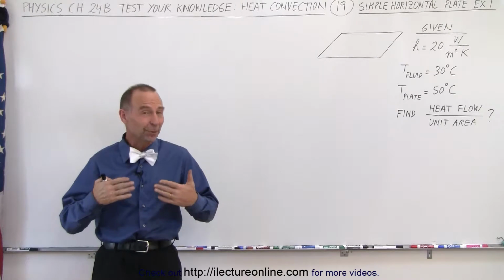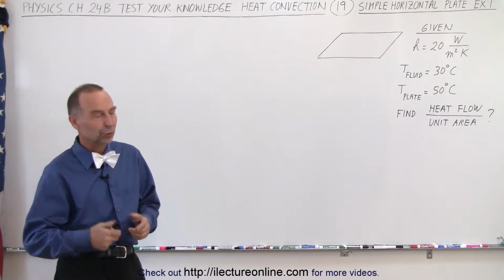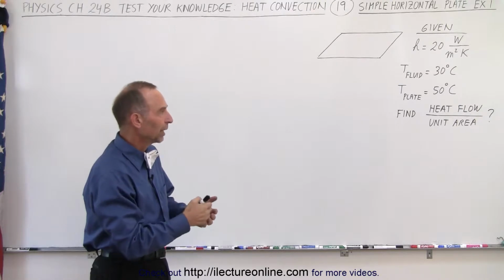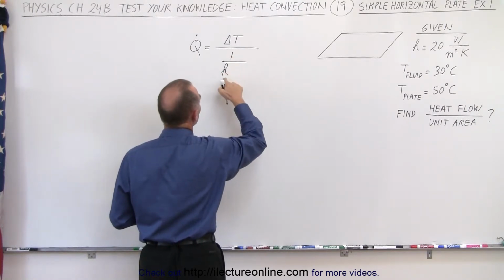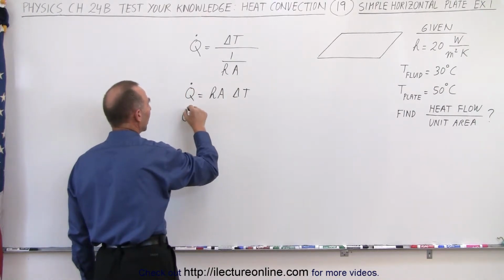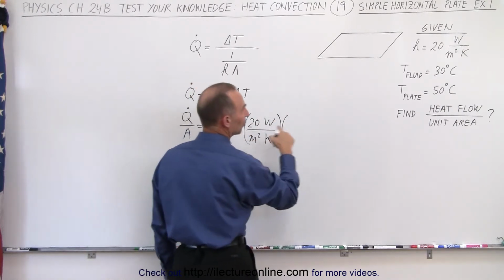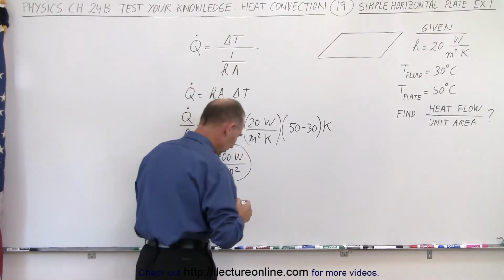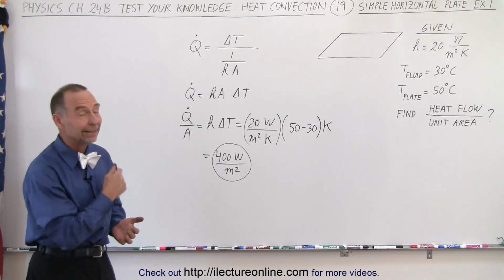Physics: Ch 24B - Convection: Test Your Knowledge (19 of 26) Simple Horizontal Plate Ex. 1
We will calculate the heat-flow-per-unit-area, (dQ/dt)/A =? away from a horizontal plate through convection. Example 1